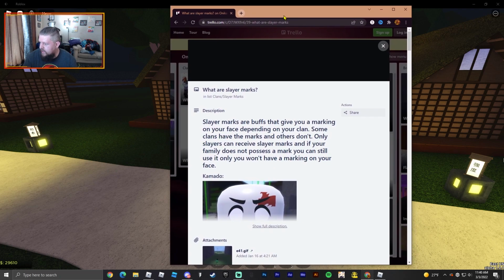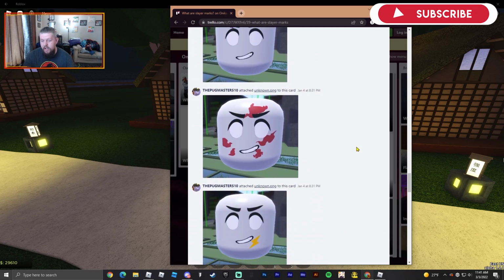Slayer Marks Guide in Onikami || Roblox ( SUBSCRIBE!! )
Welcome back Youtube! Today I will be going over all things Slayer Marks in Onikami ! come check it out if you are unsure how to work!!

CLICK THAT 🔔 TO JOIN US ON ALL OUR MISFITS ADVENTURES!

Come join our Roblox group so you can play with us, chat and see all of our Misfits Merch for your Roblox character and of course be part of our GIVEAWAYS!!!
Can't wait to see you all there!!

Intro Effects by - badrooxe, skipper145 from fiverr and also myself.